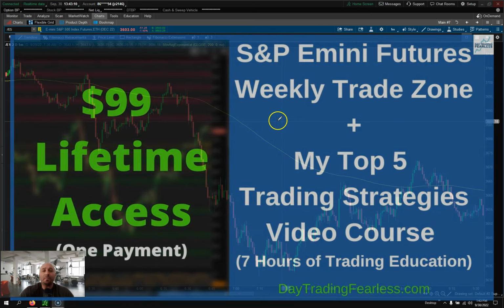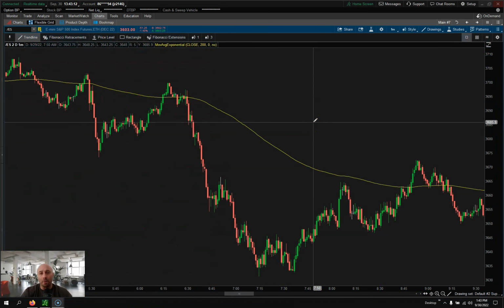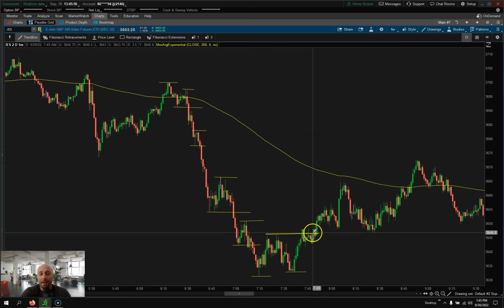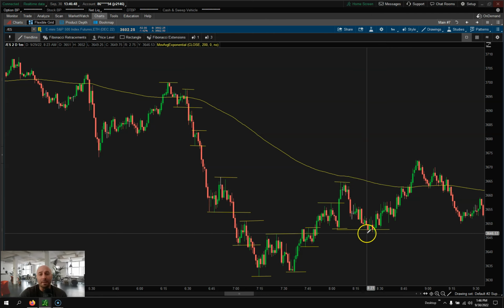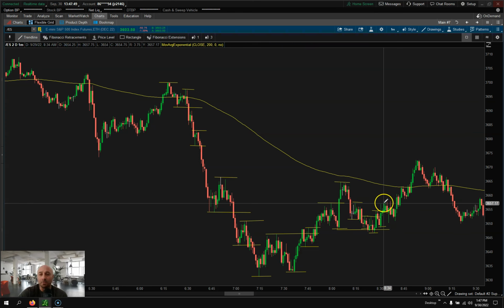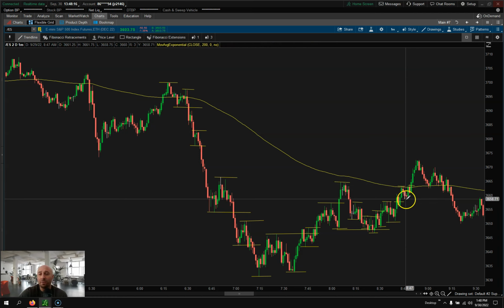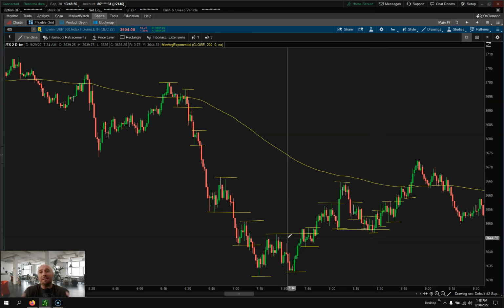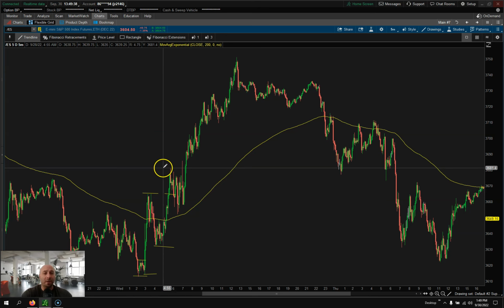S&P 500 Day Trading Pattern For The Stock Market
In this video I discuss this one S&P 500 Day Trading Pattern For The Stock Market.